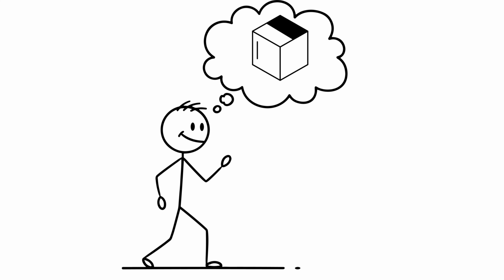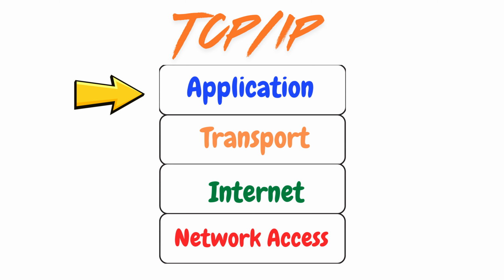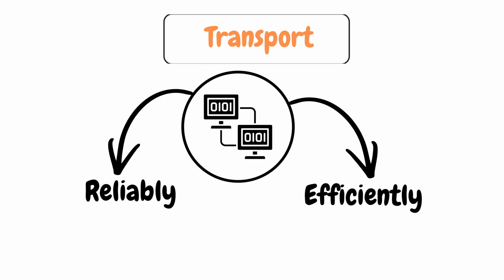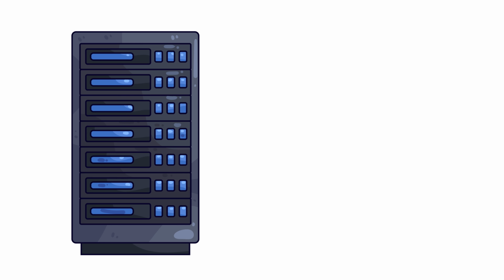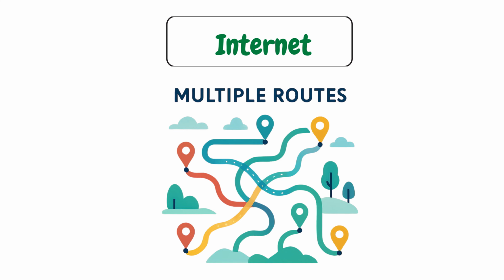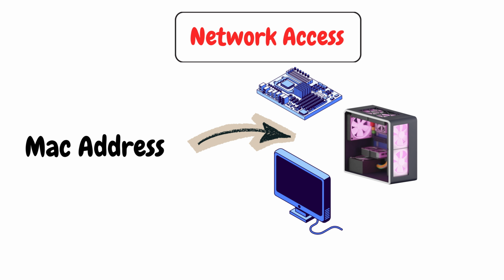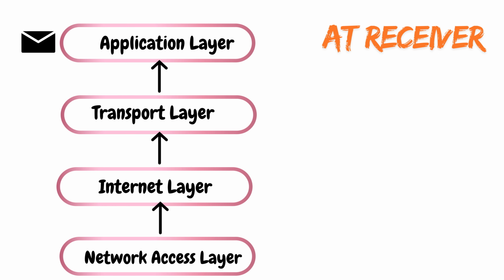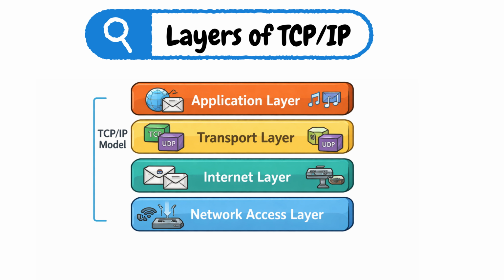TCP/IP Model Explained for Networking & Cybersecurity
In this video, I explain the TCP/IP Model in a simple and easy way.
You will learn all 4 layers — Application, Transport, Internet, and Network Access — and how they work together in real networking.

This video is perfect for beginners who want to understand networking and cybersecurity basics without confusion.
I have cleared how data travels from all these layers